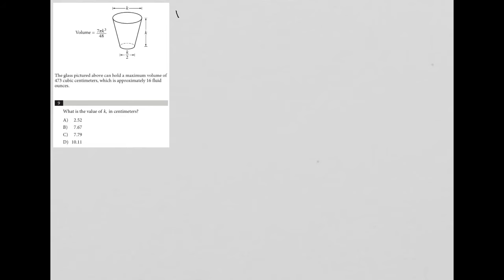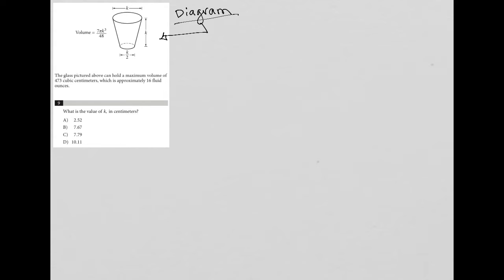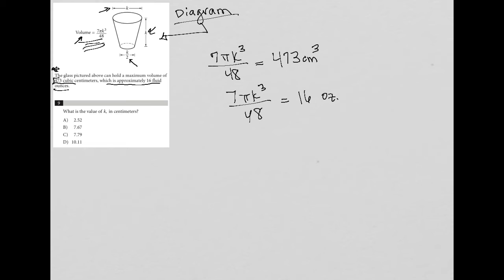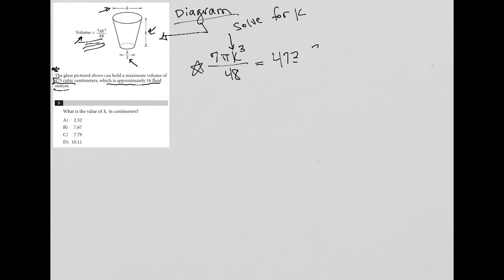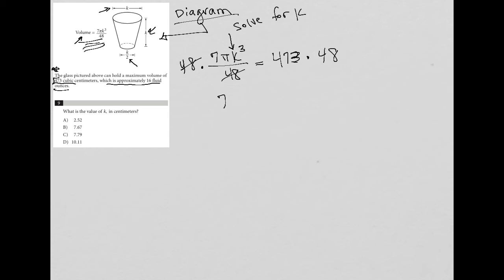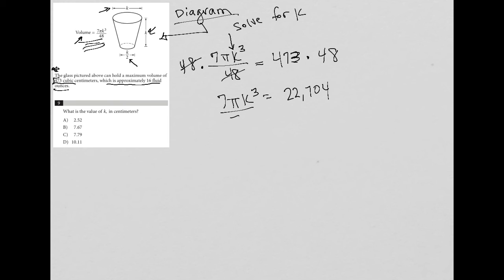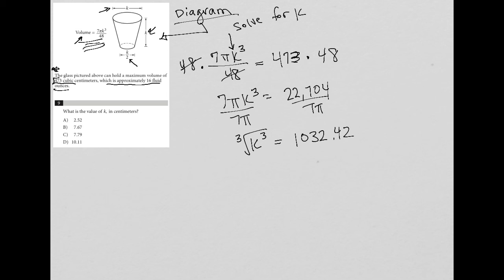What is the value of k, in centimeters?